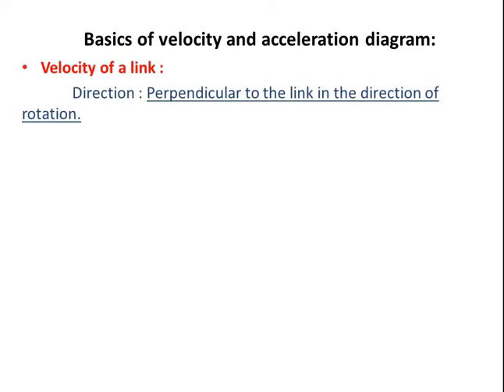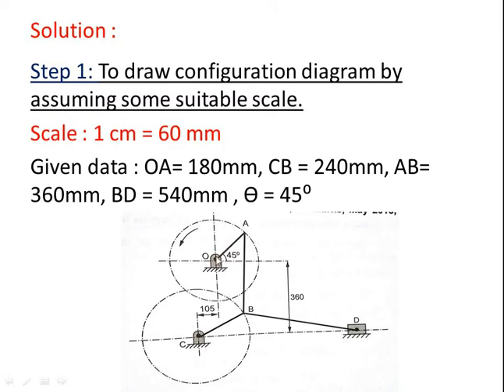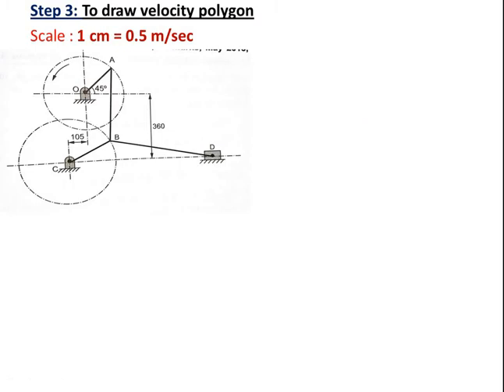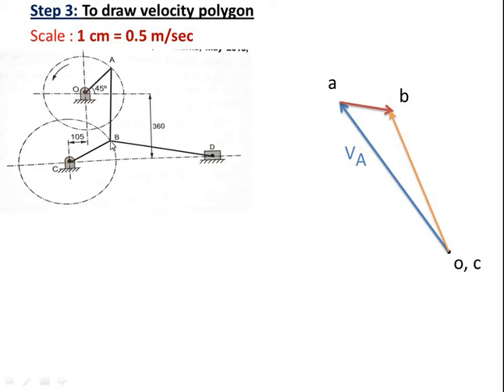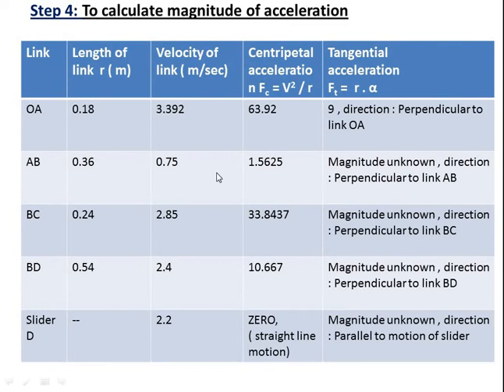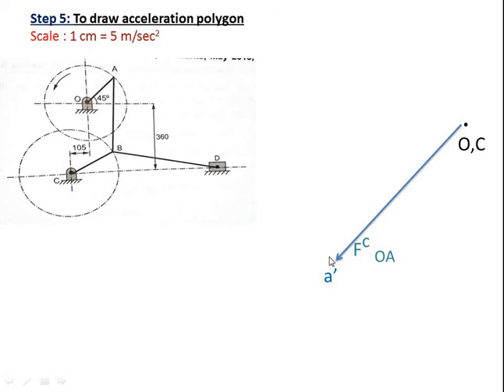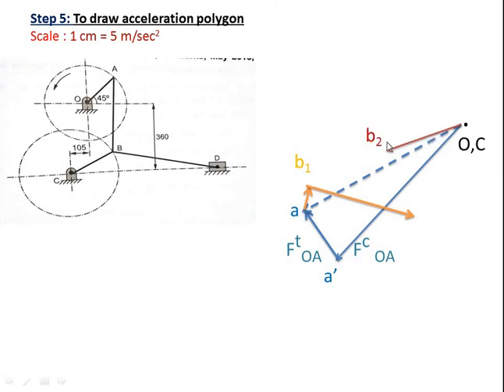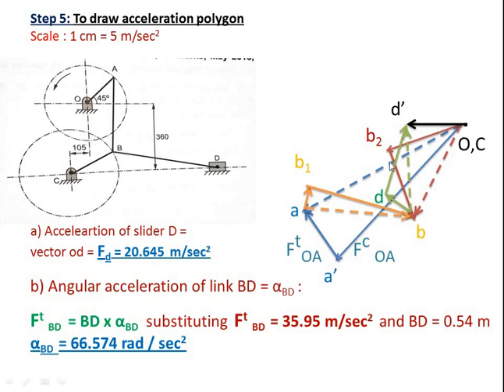Velocity and acceleration analysis Lect. 03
This video explains relative velocity method for velocity and acceleration analysis of toggle mechanism.